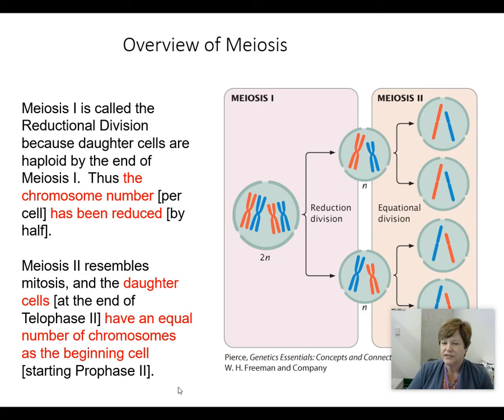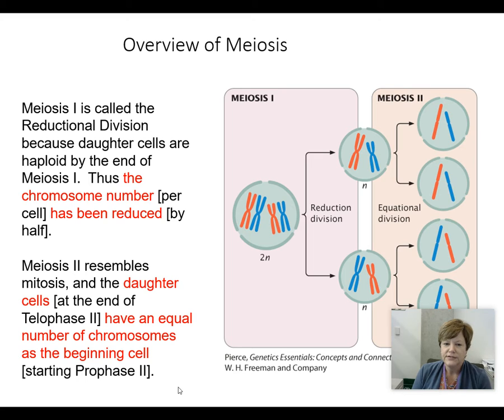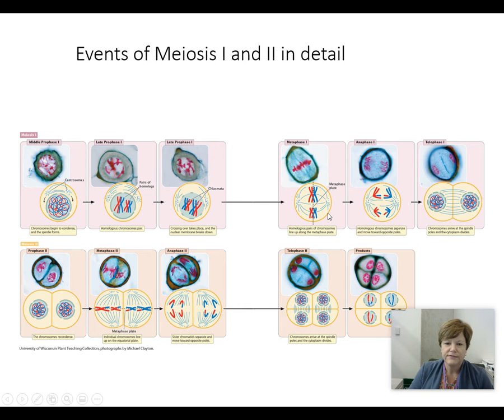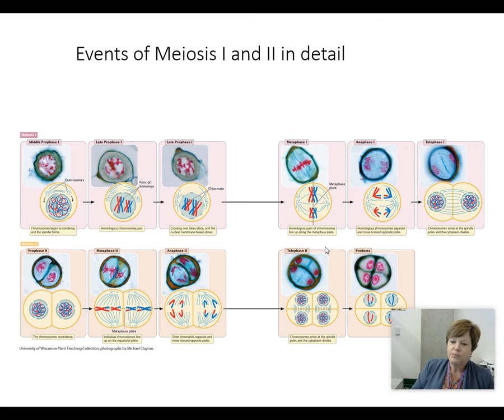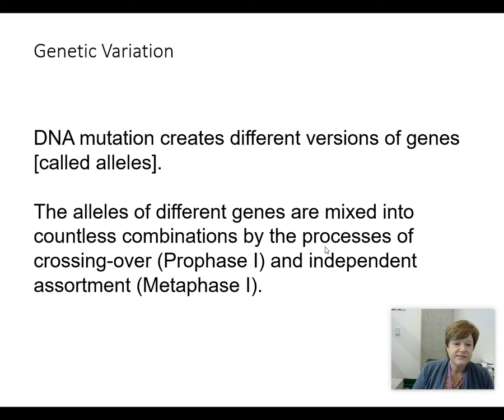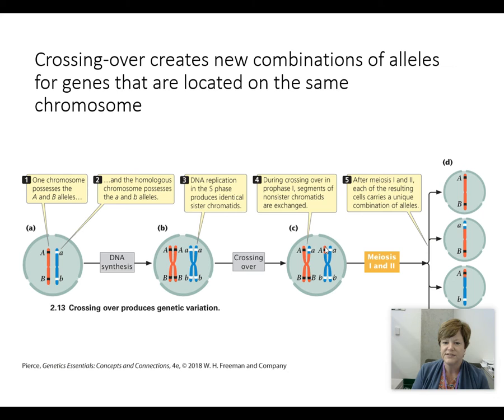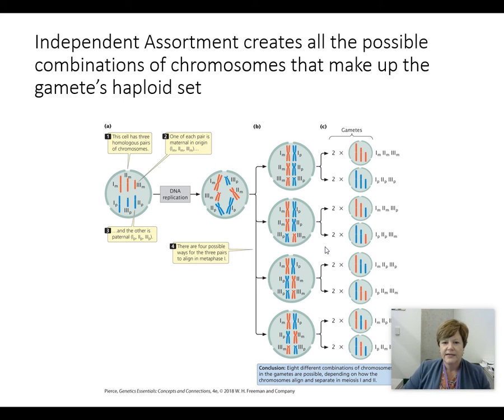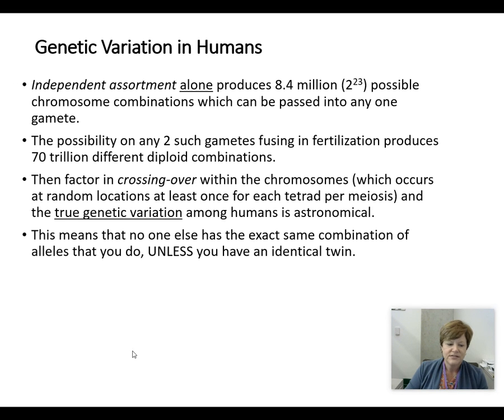BIOL 2416 Genetics Chapter 2 Part 2